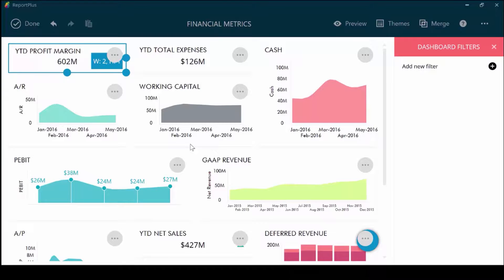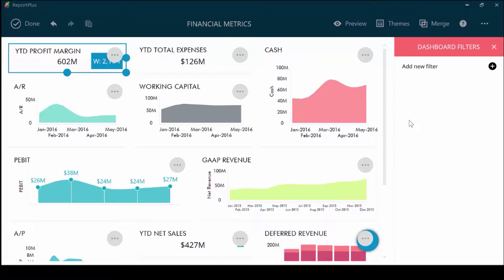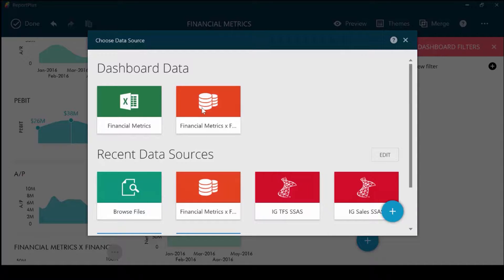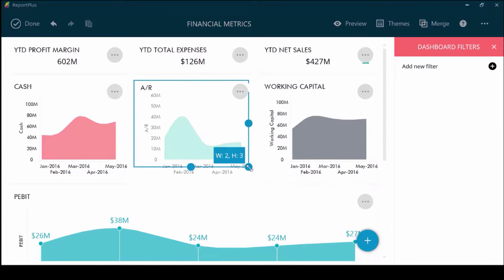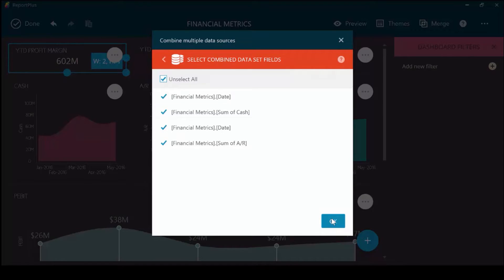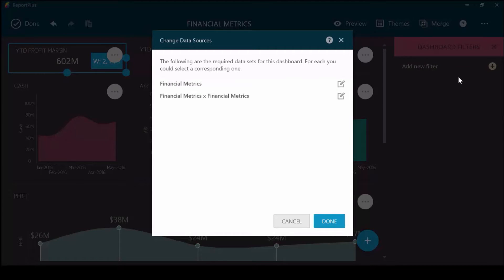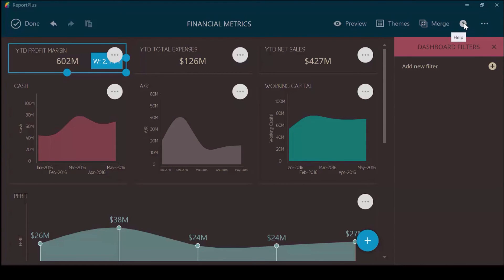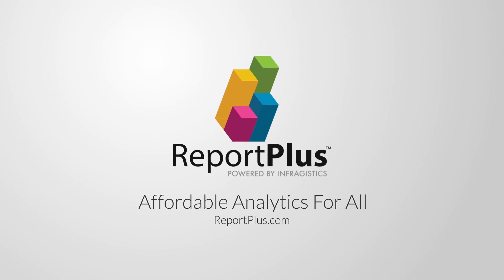Edit a dashboard with ReportPlus Desktop